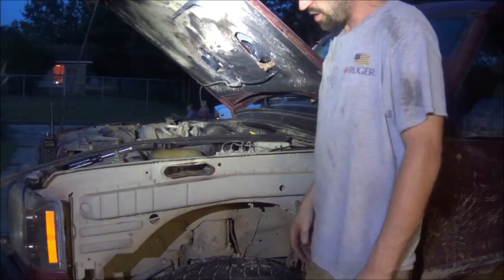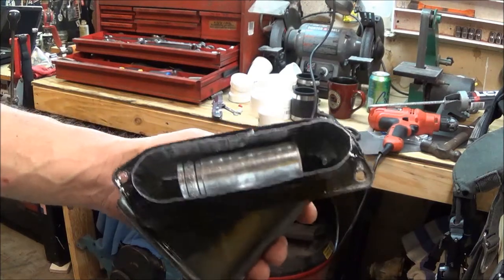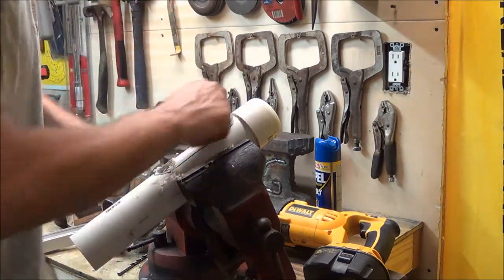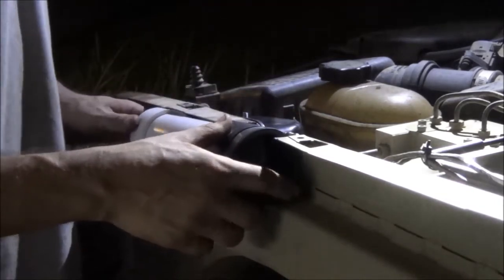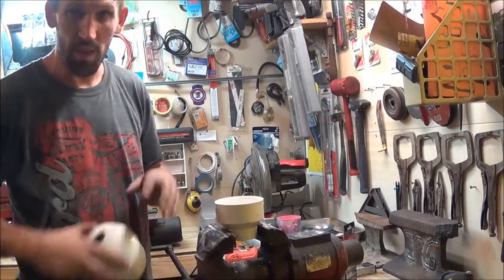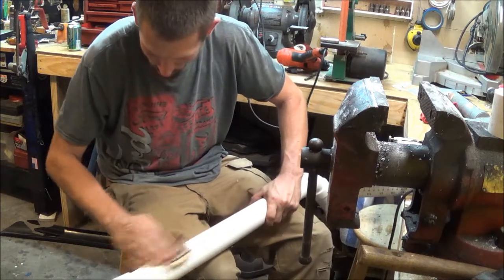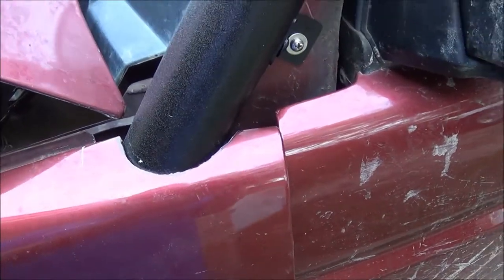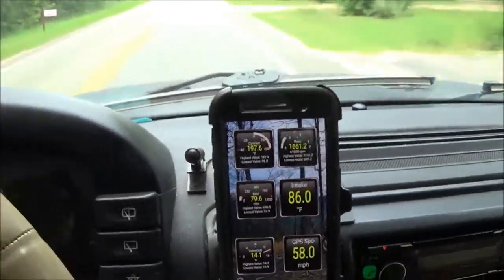DIY Mantec Type Snorkel For Discovery 2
Here is how I made my DIY Mantec type snorkel for my D2 following my buddy Aaron's lead and post from Facebook.